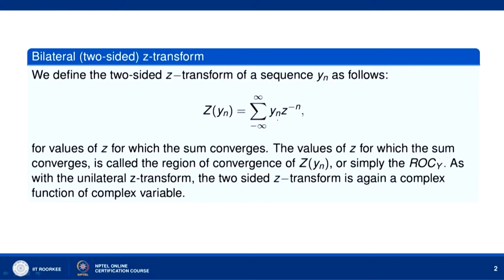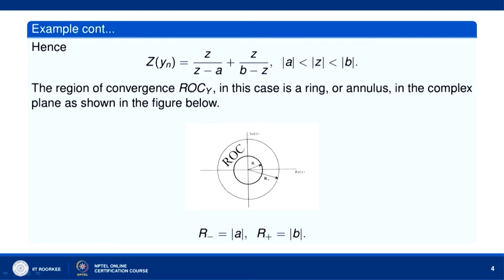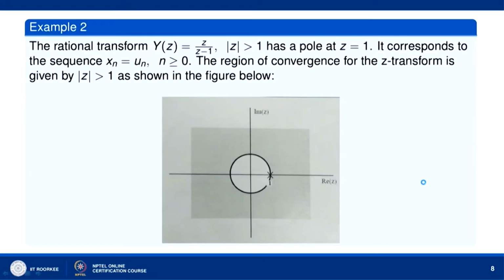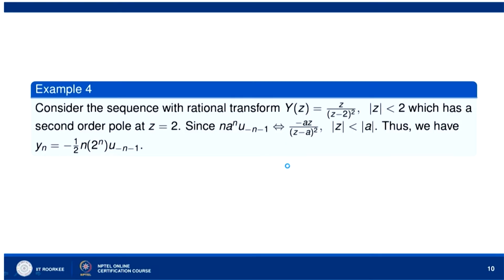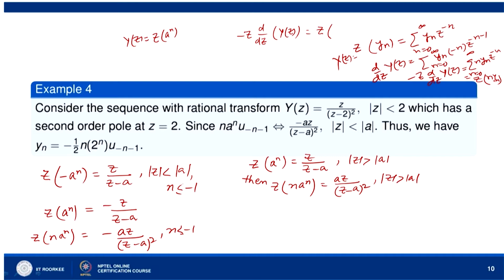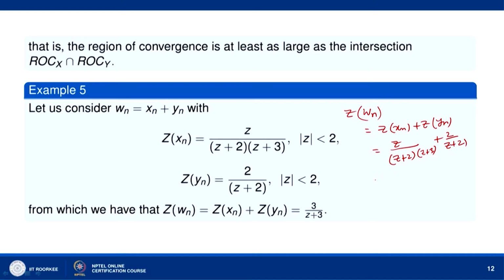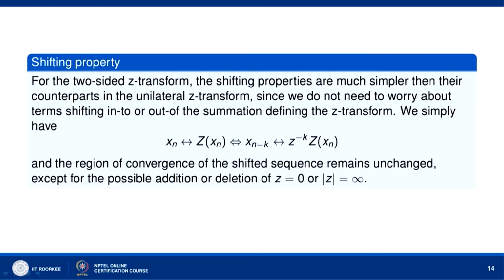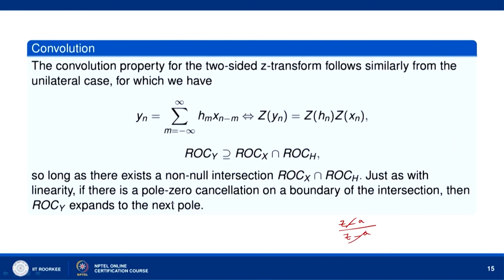Review of Bilateral Z-transforms